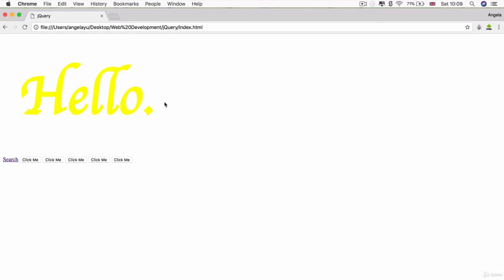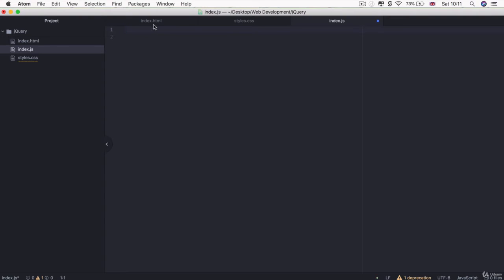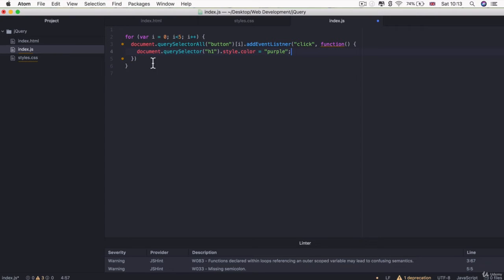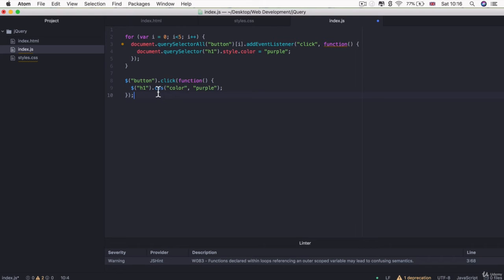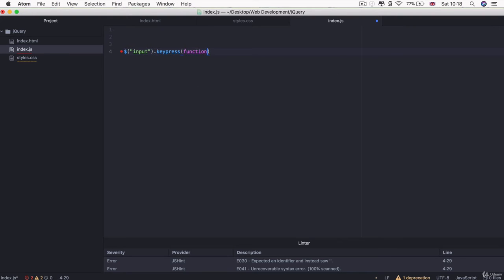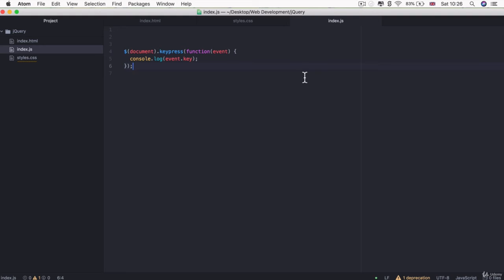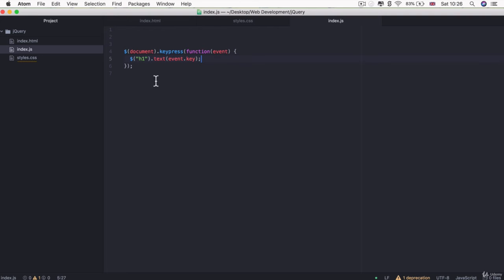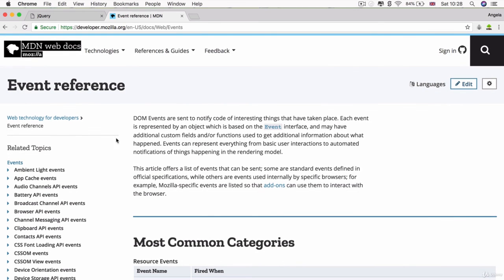108 Adding Event Listeners with jQuery